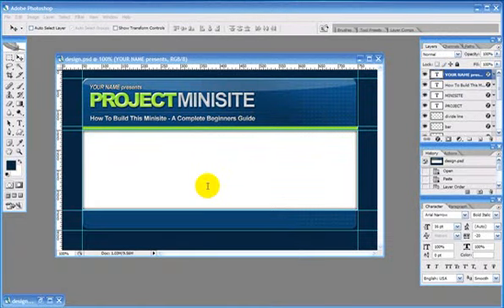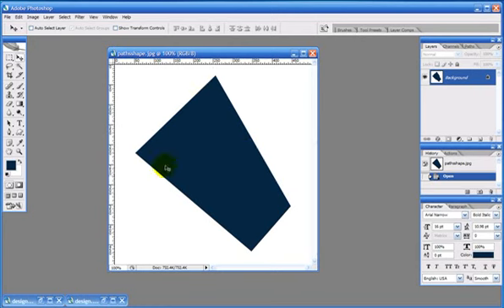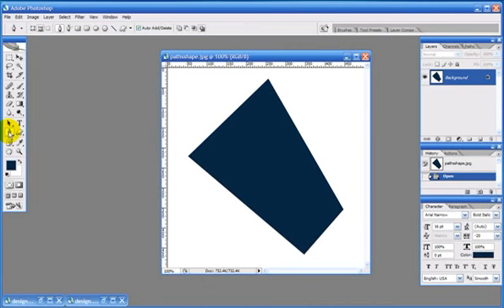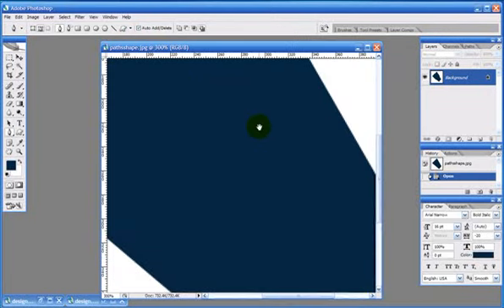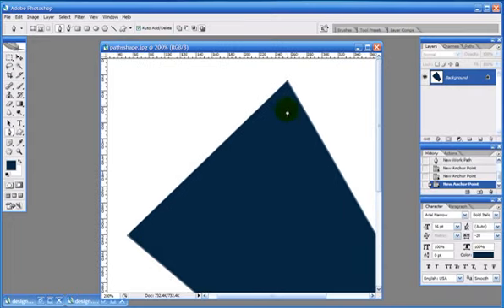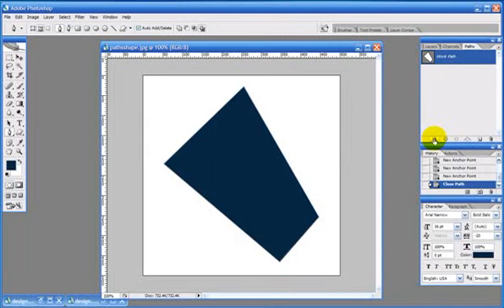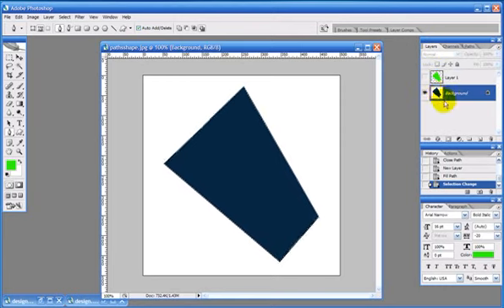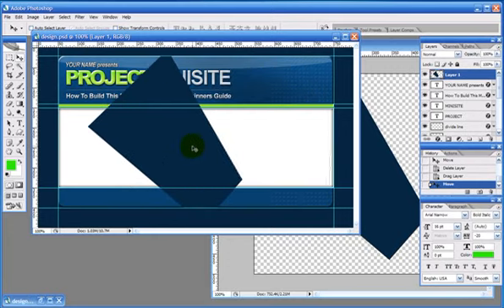Project Minisite vid21